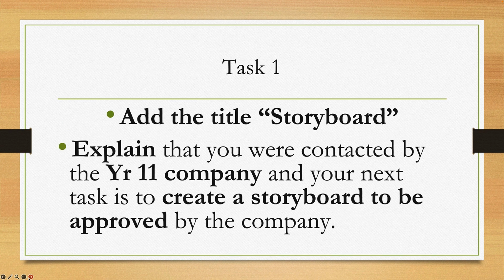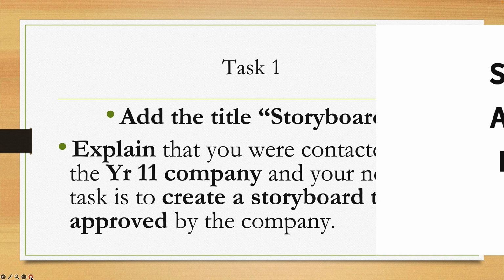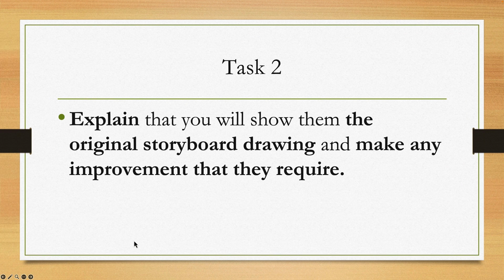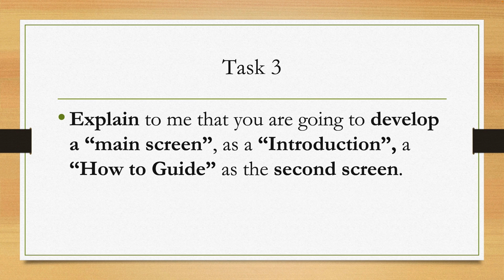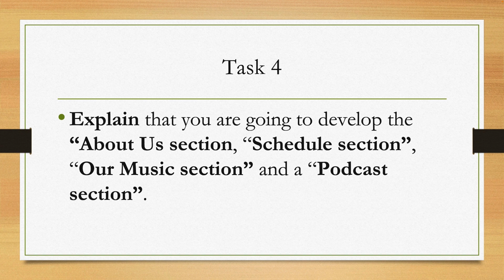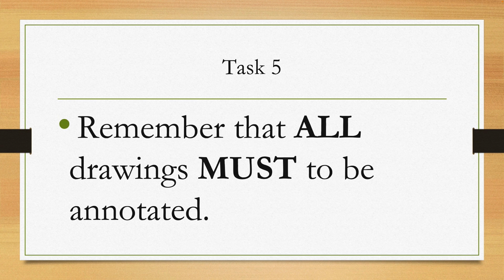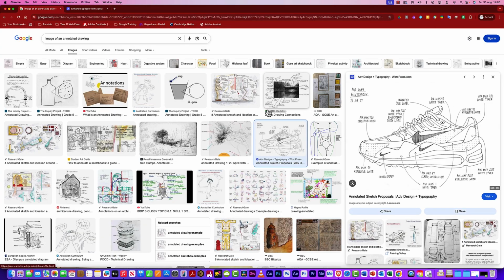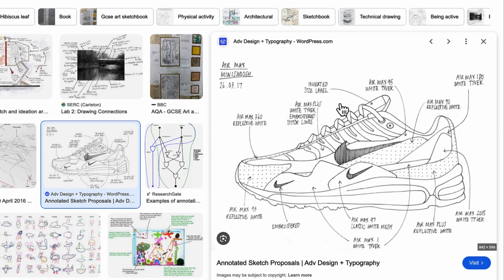Creating a Storyboard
In this tutorial, we are going to discuss the creation of the storyboard for our project.